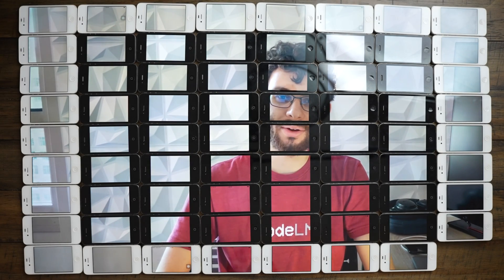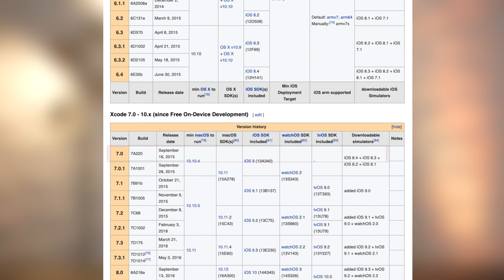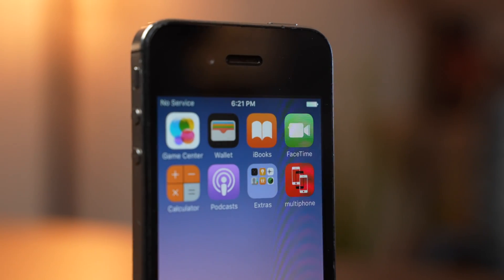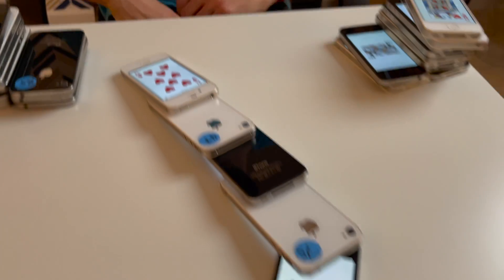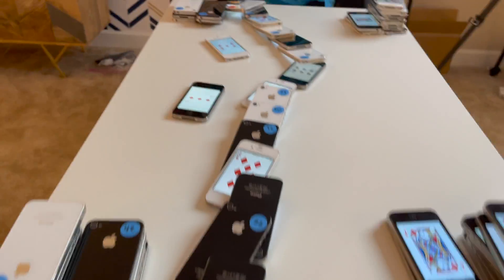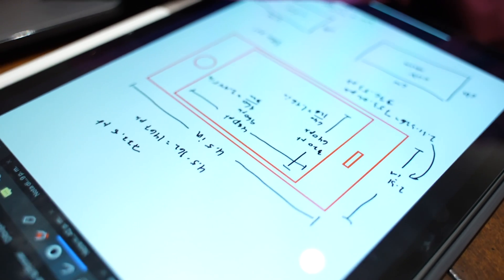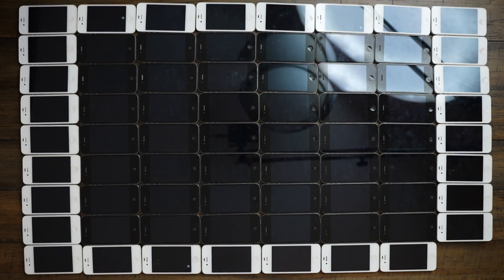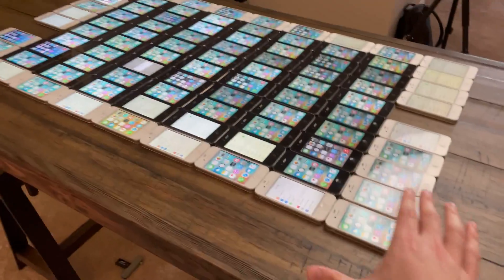MultiPhone: Connecting 100 iPhones with a Custom App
When my friend @lukemiani told me that he bought 100 iPhones, I knew what I had to do. I wrote a custom app called MultiPhone that links them all together to do cool things. I made a chess board, card game, video screen, and more! Check out the video to see what the app can do and how it works.

Sections:
0:00 - Intro
1:39 - Setup
5:32 - Cards
8:04 - Chess
9:42 - Camera
10:19 - Shrek
11:41 - Video Screen
15:45 - Conclusion